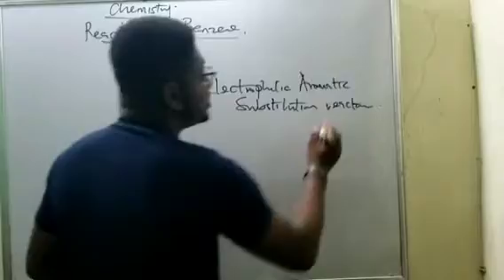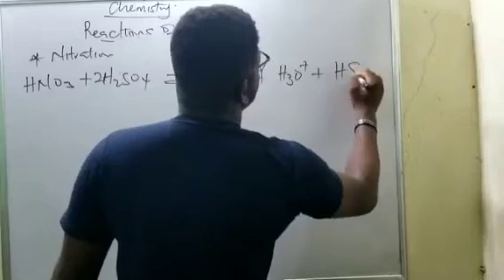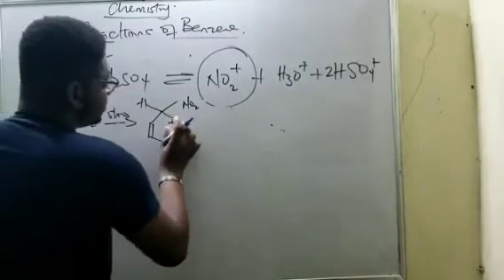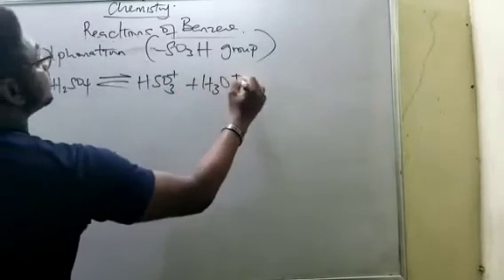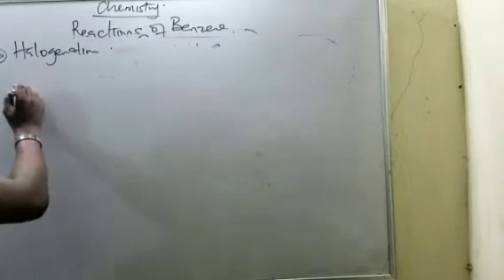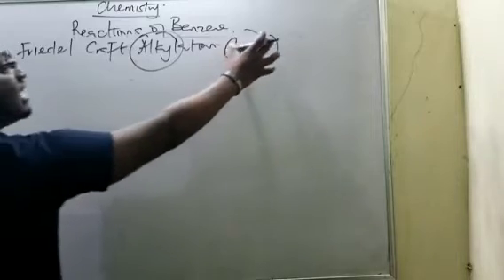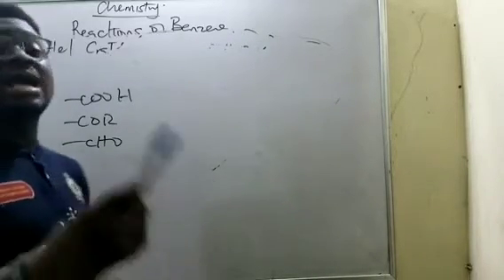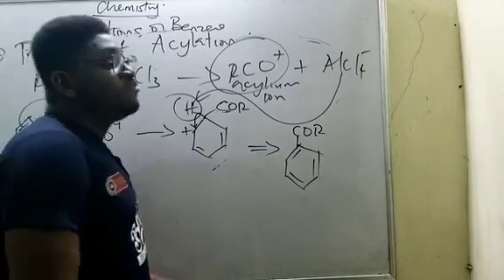Reaction of Benzene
Nitration, Sulphonation, Halogenation, Friedel craft alkylation and acylation of Benzene.